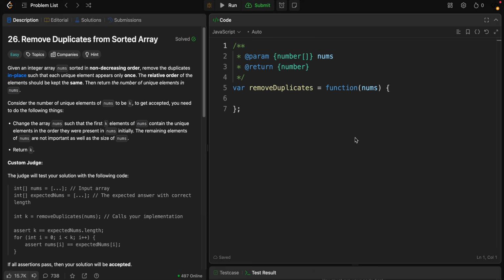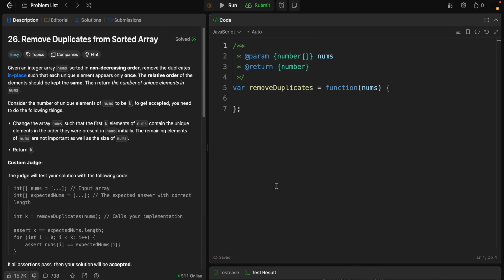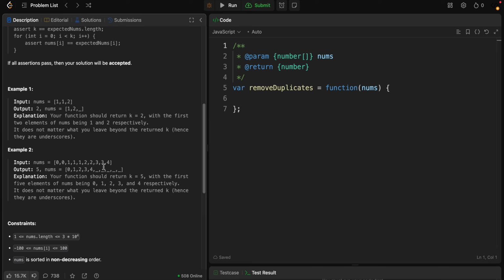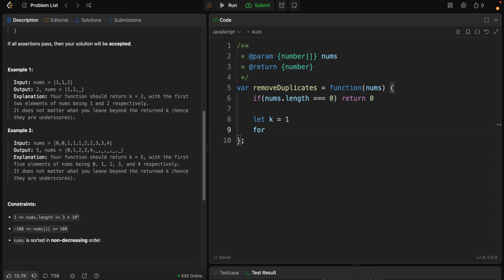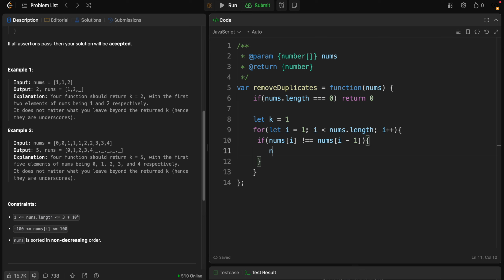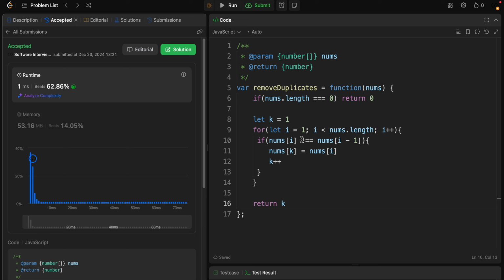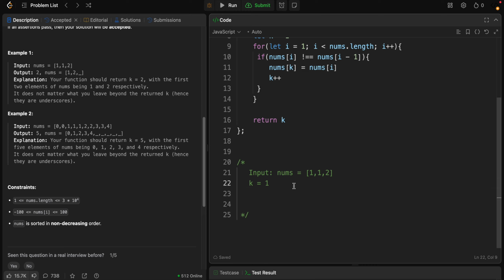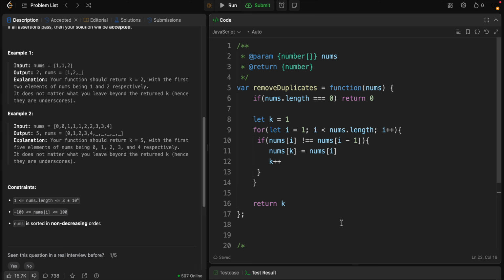26. Remove Duplicates from Sorted Array - LeetCode 101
### Problem Statement:
You are given a sorted array `nums`, and your task is to remove duplicate values **in-place**, meaning you cannot use additional space to store a new array.
The goal is to ensure that each unique value appears only once in the array.
After removing duplicates, the unique elements should occupy the first `k` positions of the array, where `k` is the count of unique elements.

You must return the value of `k`, representing the number of unique elements in the array.
Additionally, the relative order of the unique elements in the array should remain the same as their original positions.

### Approach Overview:
Since the array is sorted in non-decreasing order, all duplicate values will appear consecutively.
This allows us to use a **two-pointer technique** to solve the problem efficiently:

1. Use one pointer (`k`) to track the position where the next unique element should be placed.
2. Use another pointer (`i`) to iterate through the array and compare each element with the previous one.
3. Whenever a new unique element is found (i.e., `nums[i]` is different from `nums[i-1]`), copy it to the position indicated by `k` and increment `k`.
4. By the end of the traversal, the first `k` elements in the array will contain all unique values, and `k` will represent the number of unique elements.

This method ensures that the solution is efficient and requires no additional space for a new array.